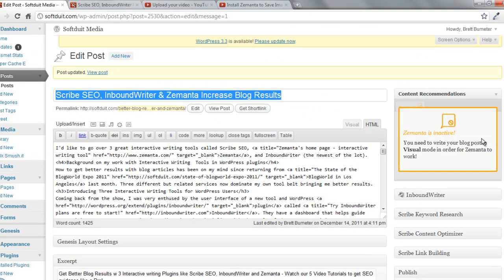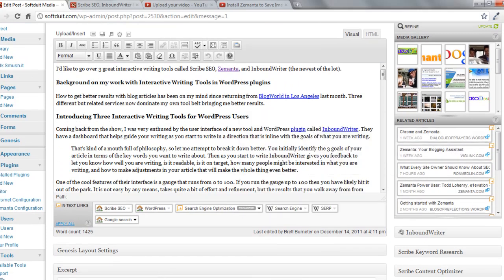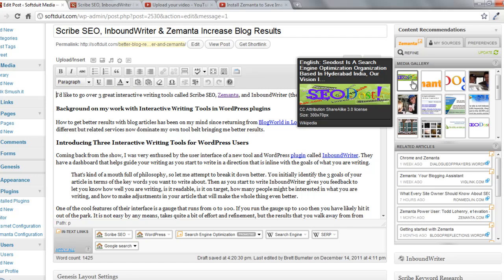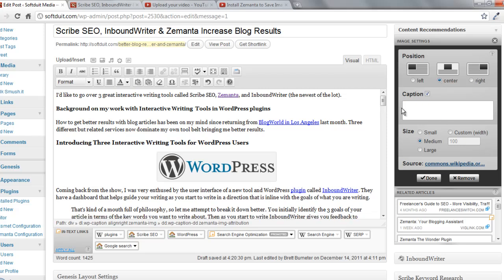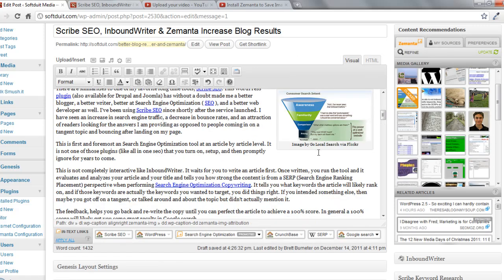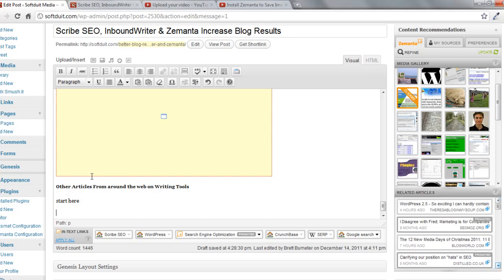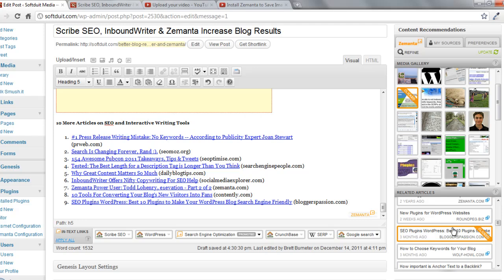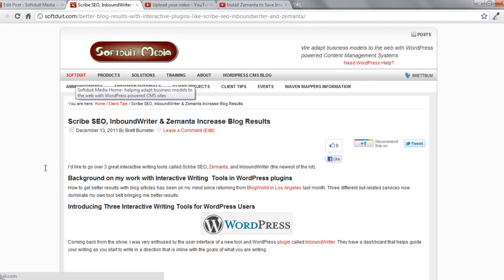Using Zemanta to Insert Images and Add related blog article links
Video tutorial for using Zemanta along with other interactive writing plugins to get great results see article

Covers new techniques evolving in interactive writing plugins that guide you to getting the best out of your efforts as a blogger, as a writer, as a business optimizing the copy on a page.